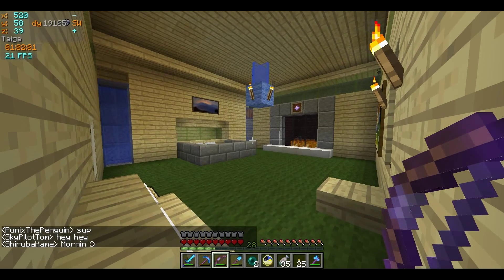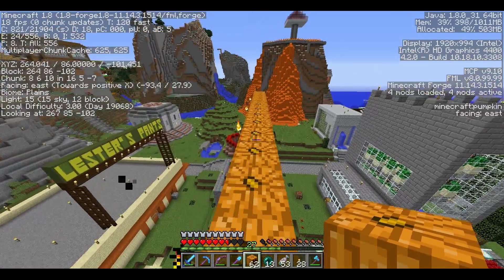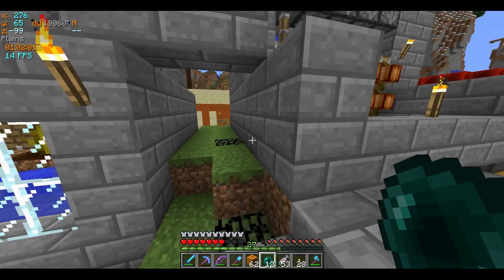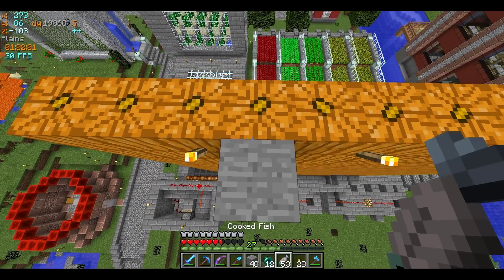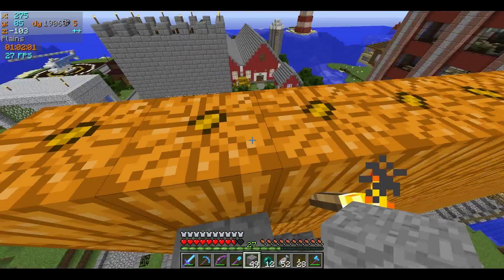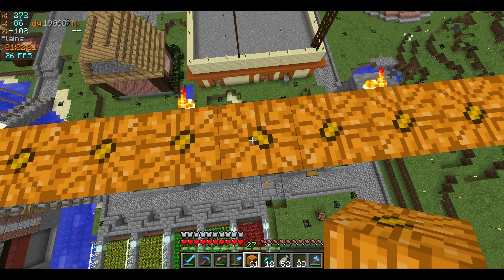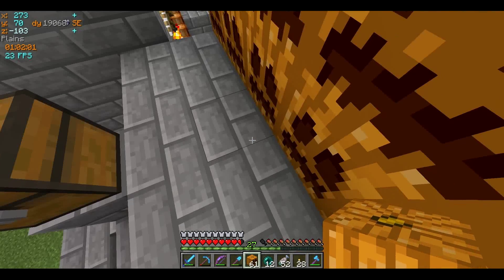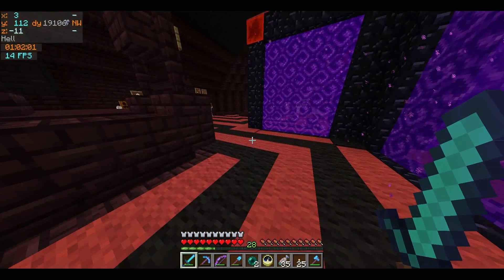A Craft Theory Halloween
There were some Halloween shenanigans on the Craft Theory server this week.

Visit CraftTheory.net to see an interactive world map, and to learn more about the other Craft Theory players!